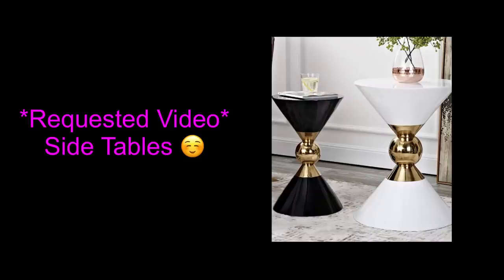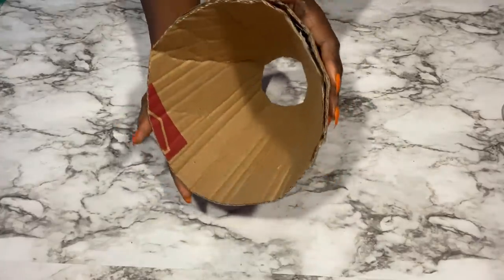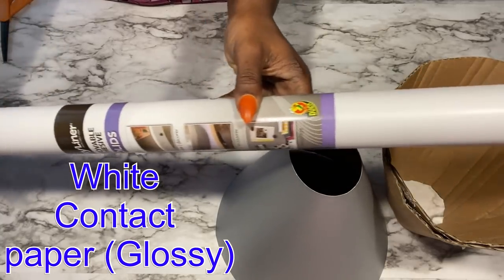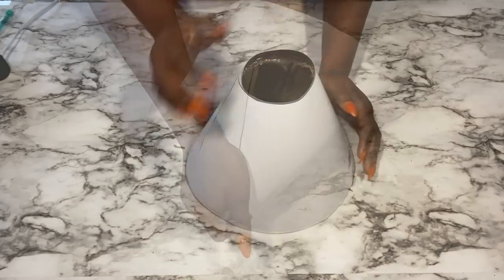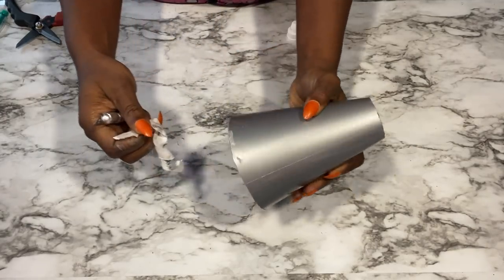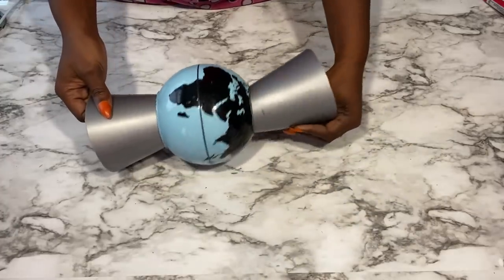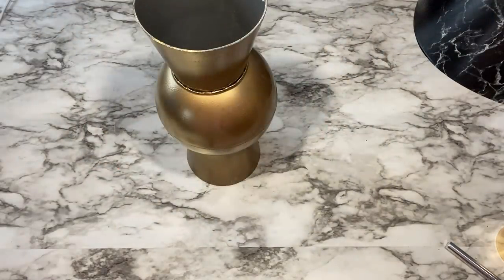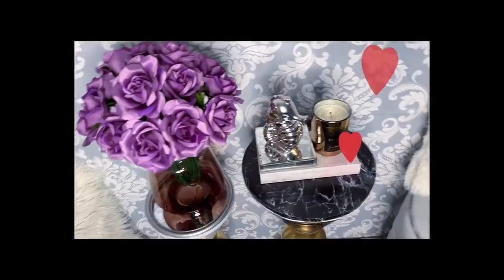HOW TO DIY ACCENT TABLES USING CARDBOARD AND FUNNELS | BUDGET DIY HOME IMPROVEMENT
DIY ACCENT TABLES USING CARDBOARD AND FUNNELS | BUDGET DIY HOME IMPROVEMENT
This is a Diy Video on How To make Accent Tables for the Living Room using Cardboard and funnels! This is a Home Improvement idea for the Living Room that is a conversation starter and It is also Budget Friendly as well!
This is a Home Decorating idea for Craft Lovers using regular items which the end result adds Uniqueness to the overall Presentation in the Home.

HERE ARE THE ITEMS USED:
Empty Card box Box
Funnels
World globe from 5 below
Cake platter
Round canvas
Round mirror
Gold spray paint
White contact paper

yoduvh_diy